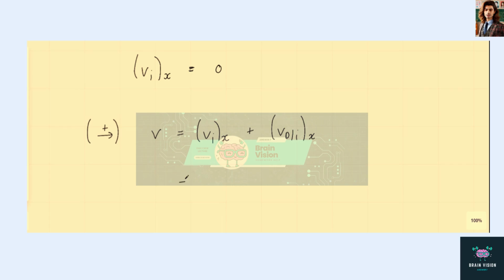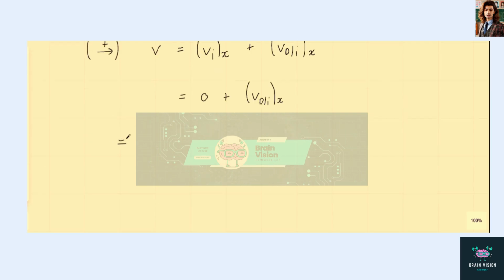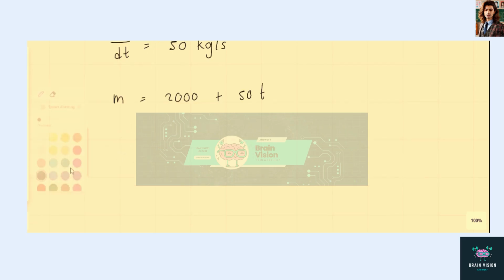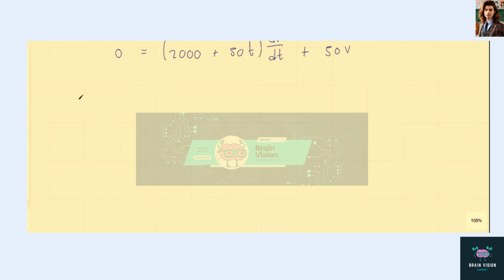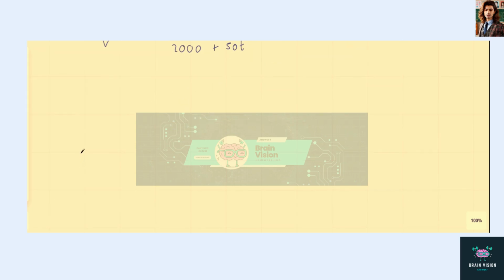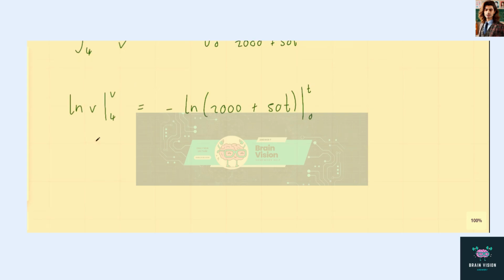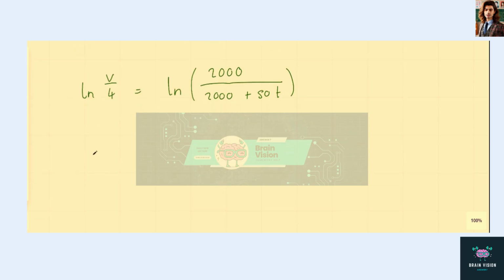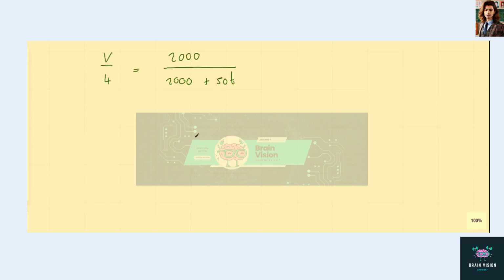Sand drops onto the 2 -Mg empty rail car at from a conveyor belt. If the car is initially coasting a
Sand drops onto the 2 -Mg empty rail car at from a conveyor belt. If the car is initially coasting at , determine the speed of the car as a function of time.